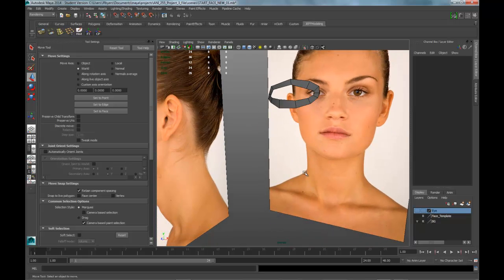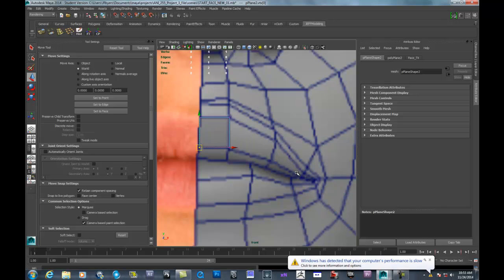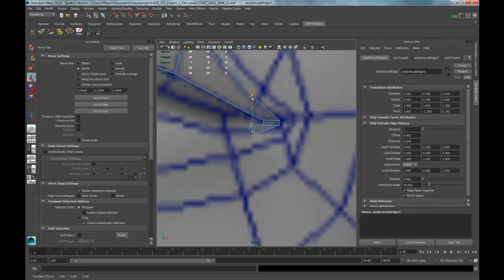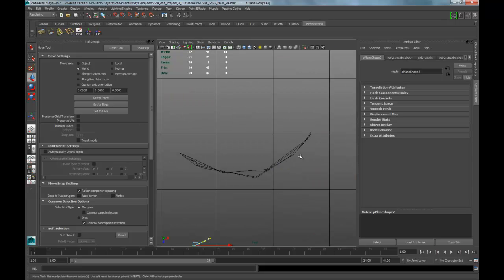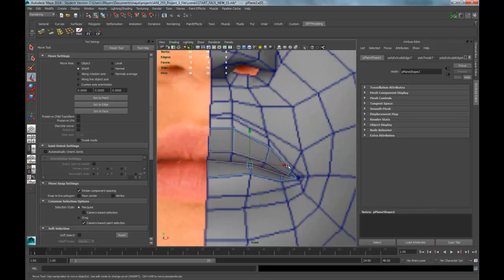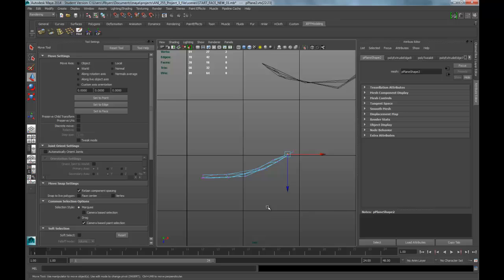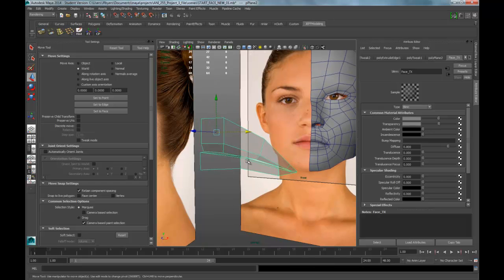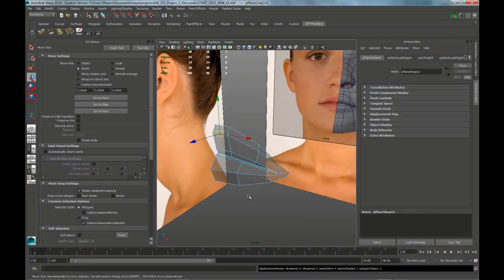Face Lips Modeling Part 03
This video will show you how to model the Lips.